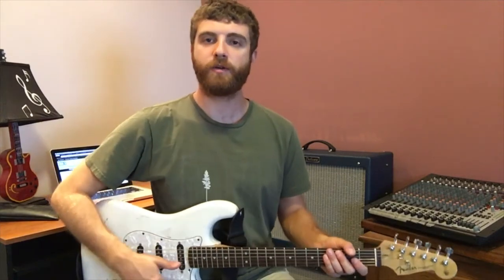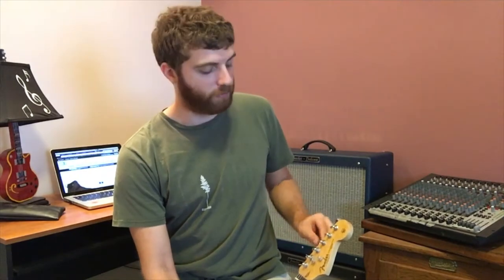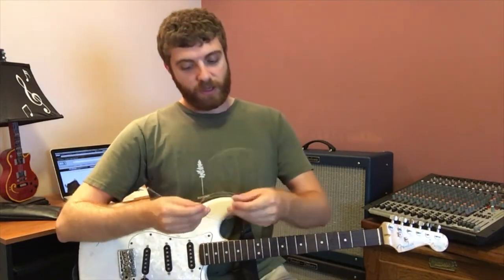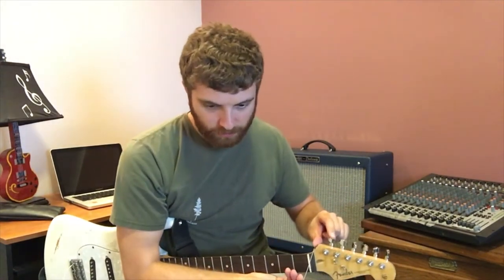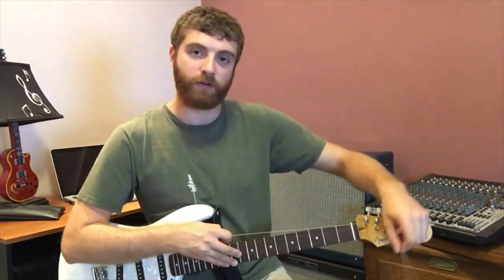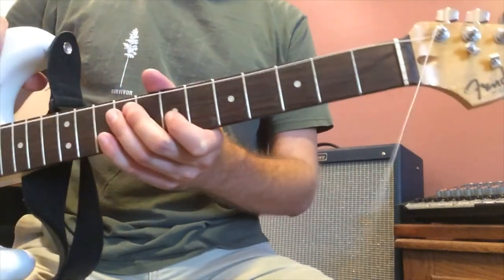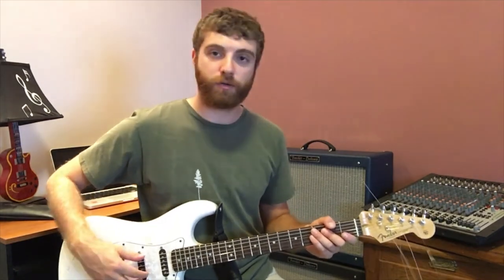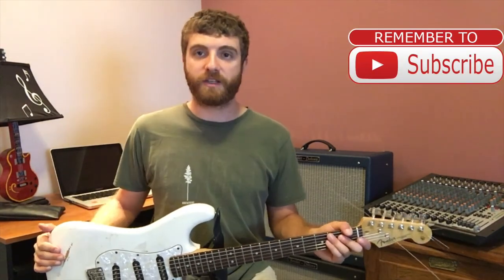How to Change Guitar Strings | Acoustic/Electric Guitar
In this video I show you how to change the strings on your guitar. This process can be applied to almost all guitar/bass guitar styles, as well as other stringed instruments (with slight variation).

GEAR USED:

Fender American Strat

Ernie Ball Strings

Guitar String Winder